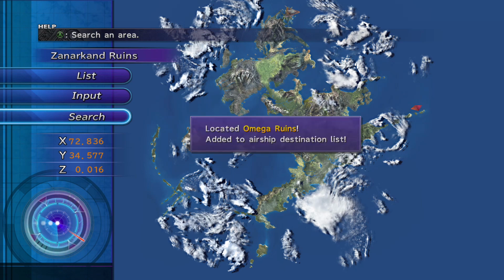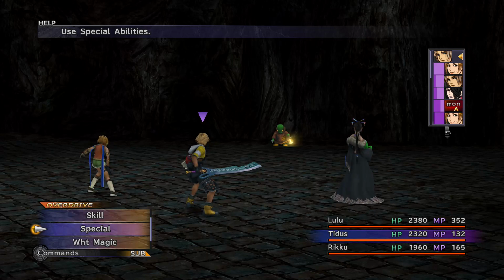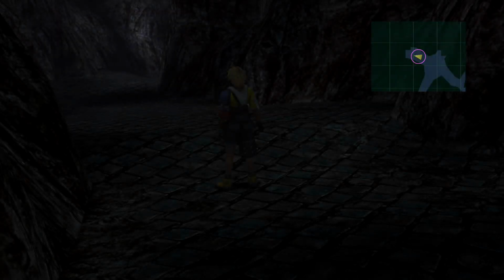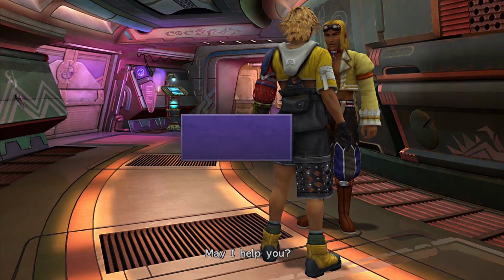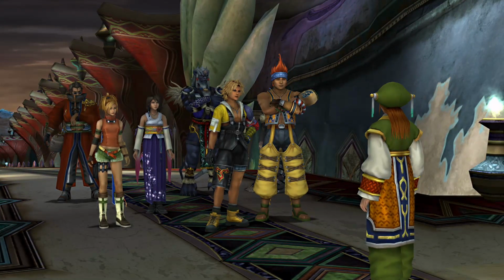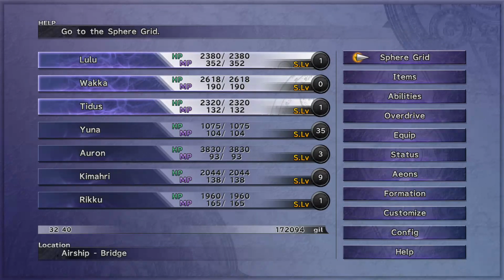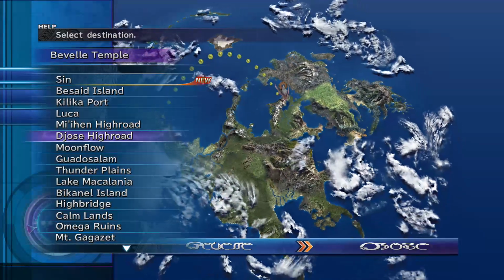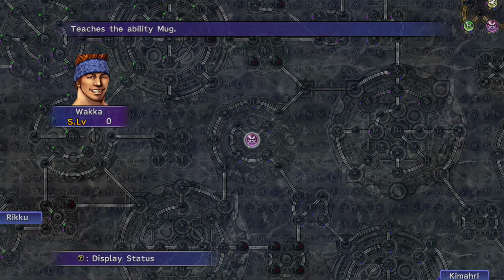FF X. Lulu as main. Collecting all Al Bhed Primers. Starting at Omega Ruins.